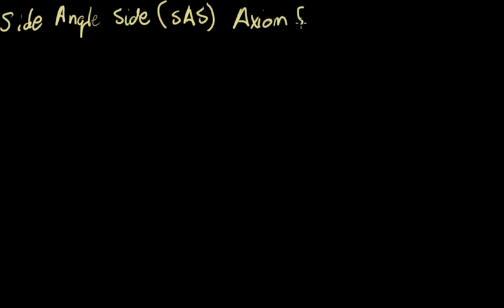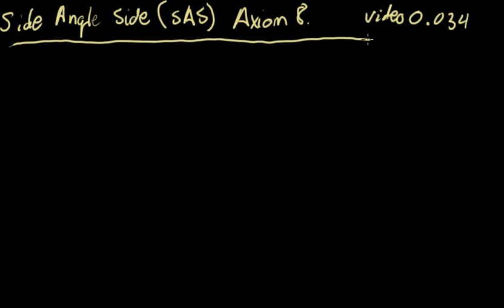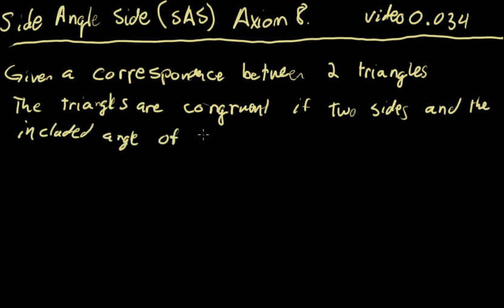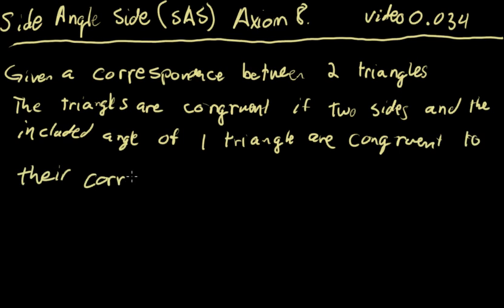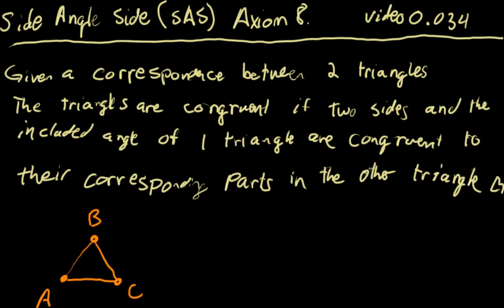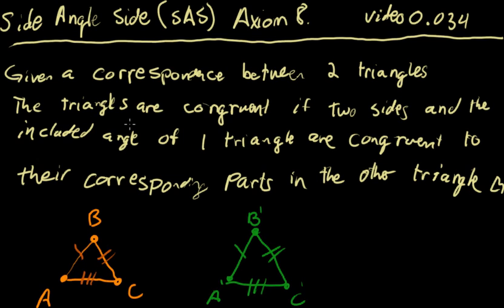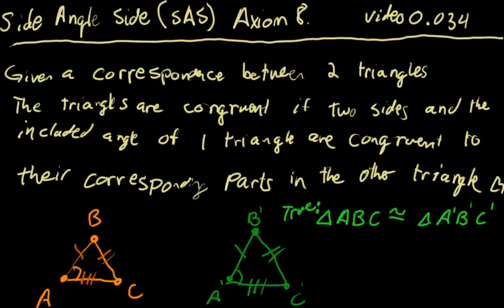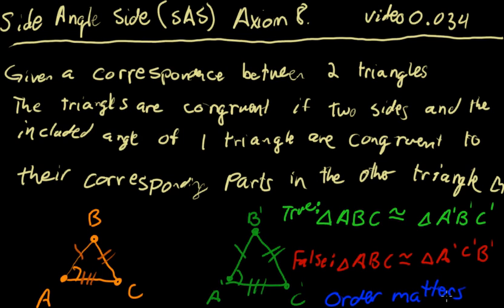Axiom 8 Side Angle Side Congruence 0.034